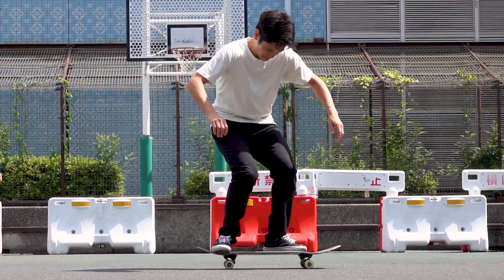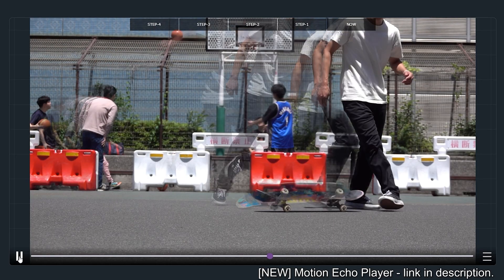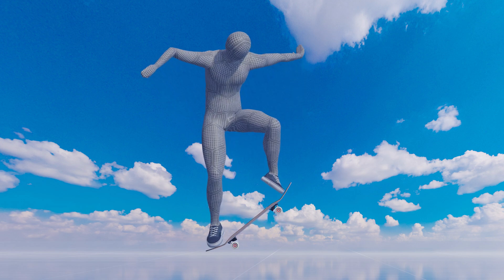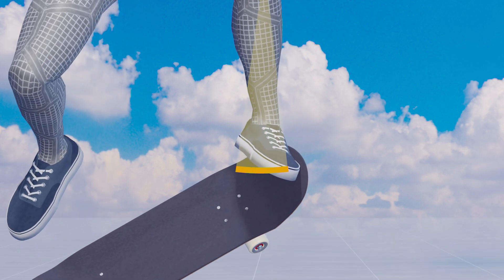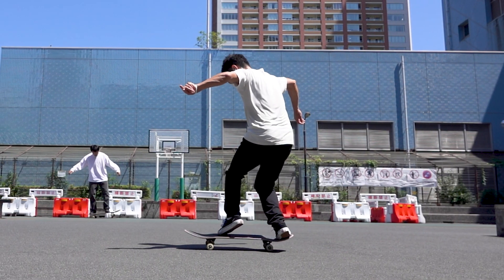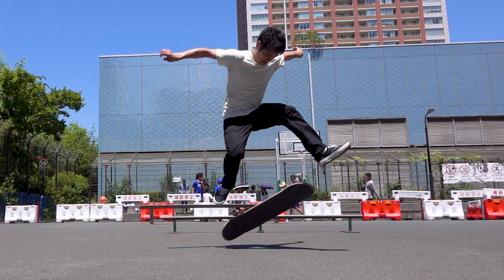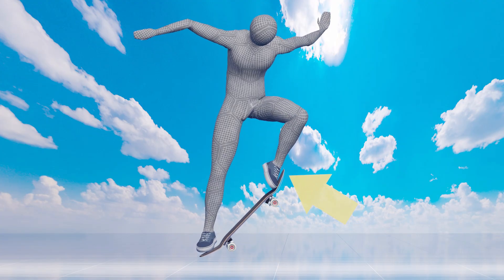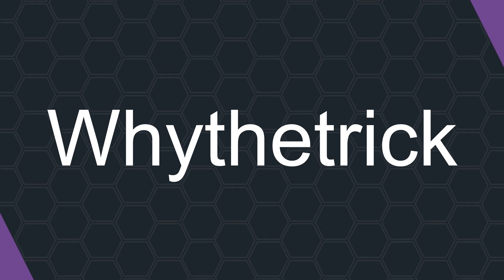Why doesn't Heelflip flip??? SCIENCE OF HEELFLIP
In this video, we will analyze why Heelflips do/don't flip according to science.

Also, I will introduce a whole new system to analyze human motion - Motion Echo Player. Upload a video and AI system will automatically add afterimages.

You can read the written article of this video below. You can control the 3D model you saw in this video.

以下でこの動画の内容を文章に書き起こした記事をご覧いただけます。この動画内で使用した3Dモデルを操作することも可能です。

00:00 Intro
01:04 Mechanism of Heelflip
02:03 Why flick parallels board
02:38 Ideal flick
02:57 Impact of leaning back
04:04 Keeping the front foot close
04:27 Angle of the lower leg
05:21 Motion Echo Player